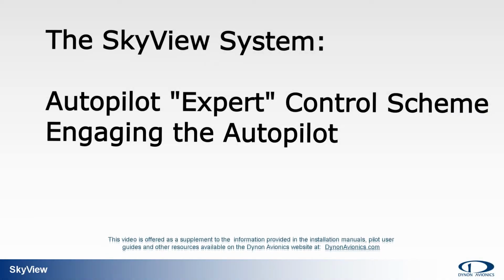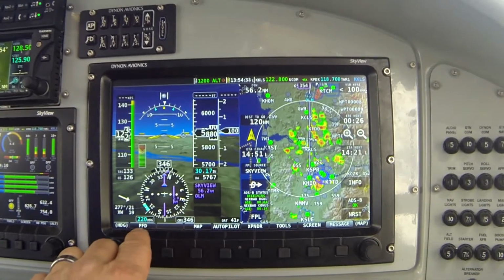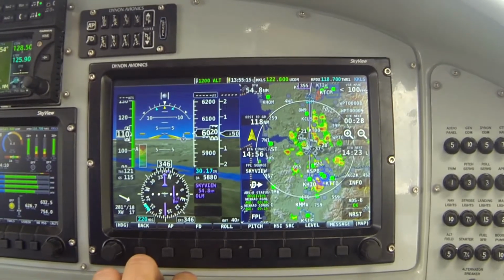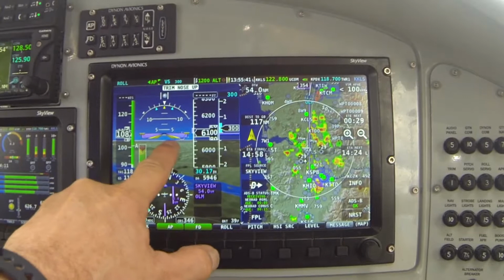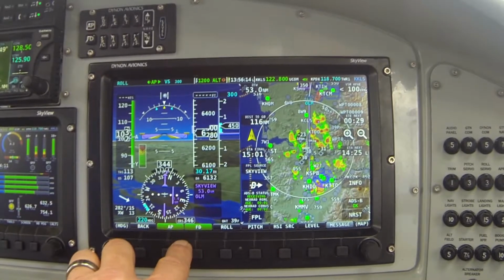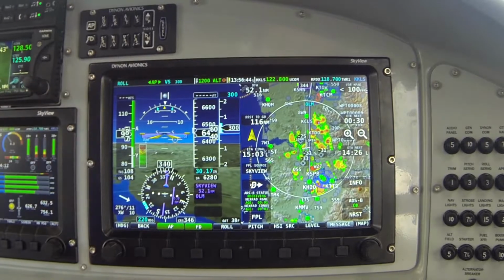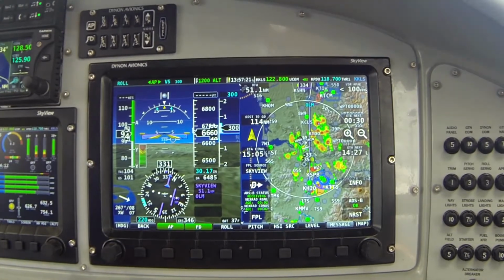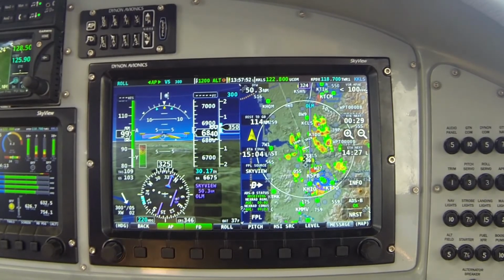SkyView Autopilot - Expert Mode #2: Engaging the Autopilot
Engaging the autopilot in "Expert" mode.